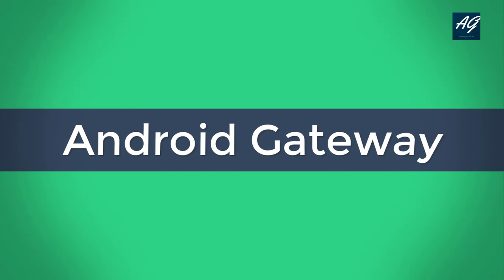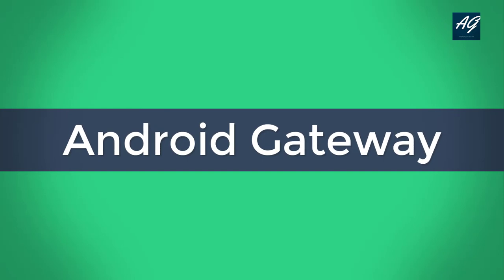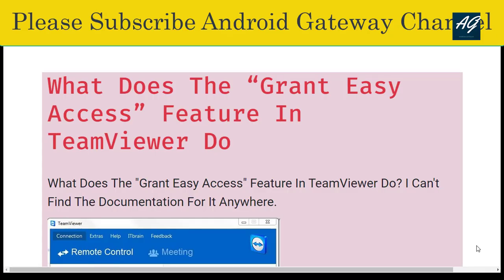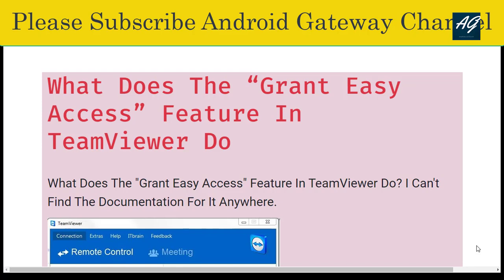What does the Grant easy access feature in TeamViewer do?